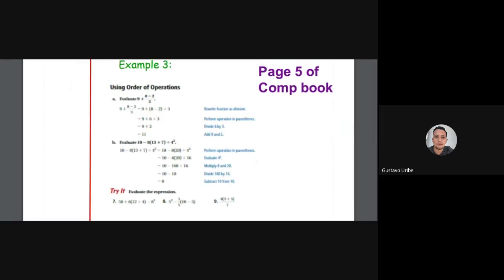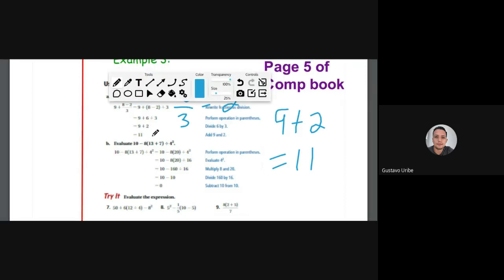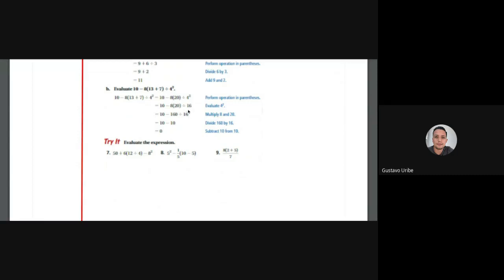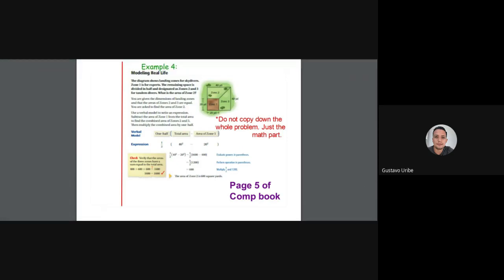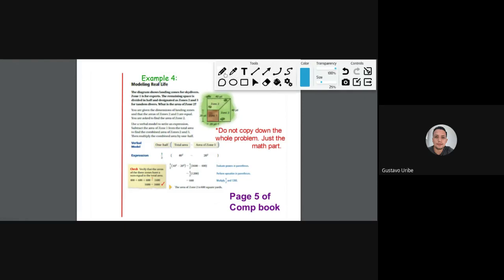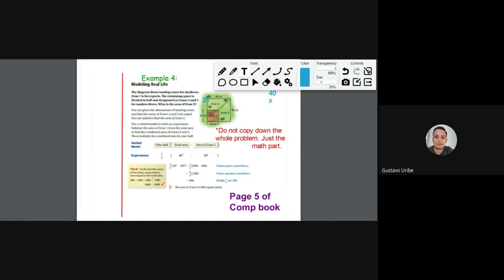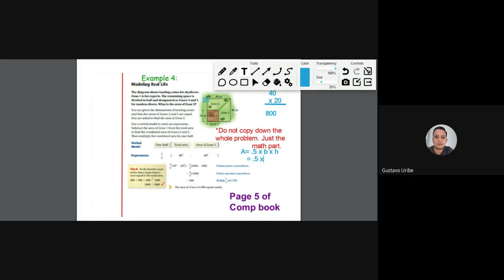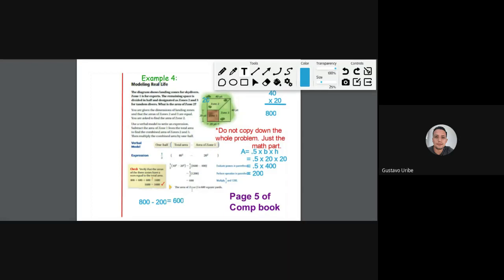Ch 1.2 - Order of Operations